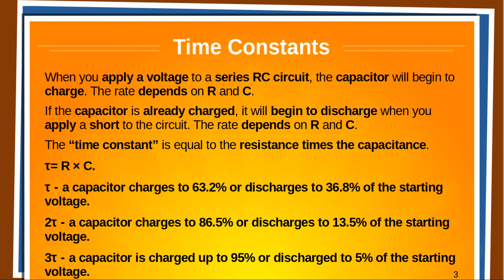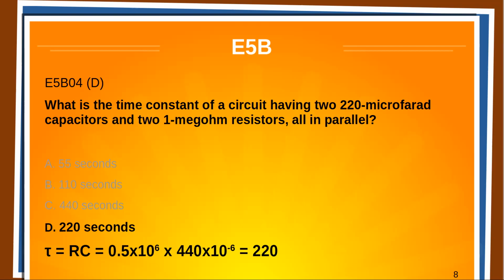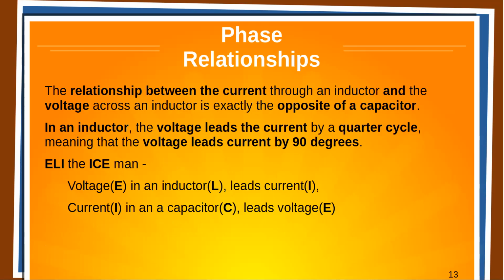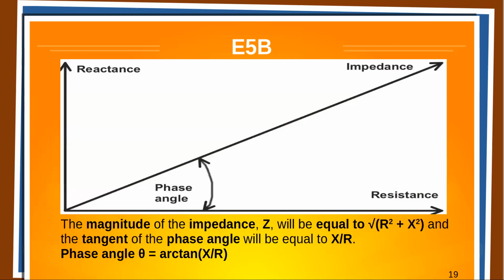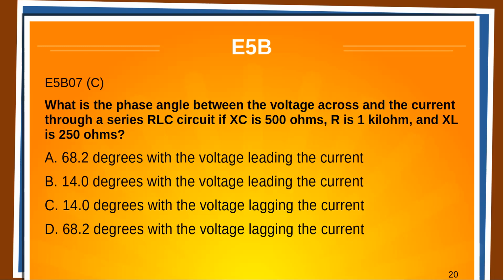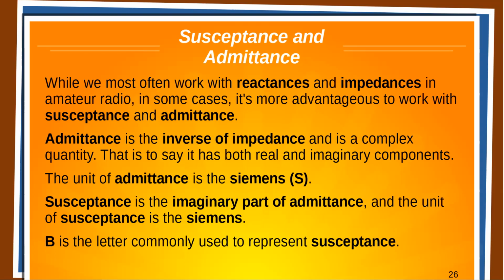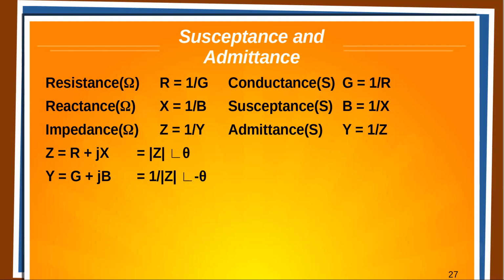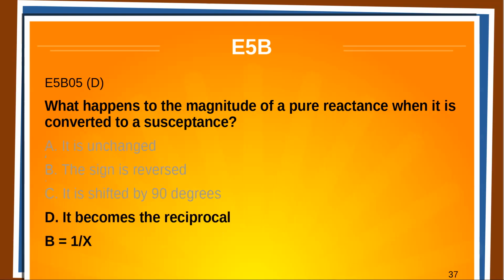E5B Time Constants & Phase Relationships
This video covers Element 4, Sub-element 5, Group B of the Amateur Extra license exam. This video was recorded live during a live Amateur Extra license class taught on September 23, 2023.